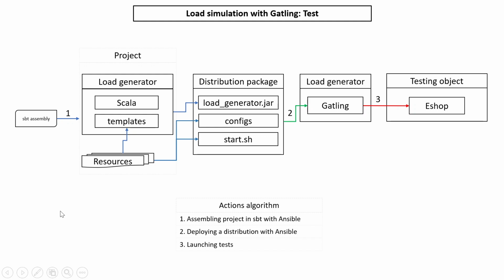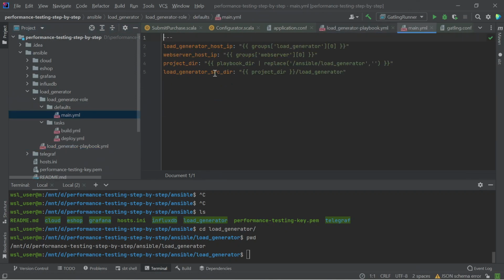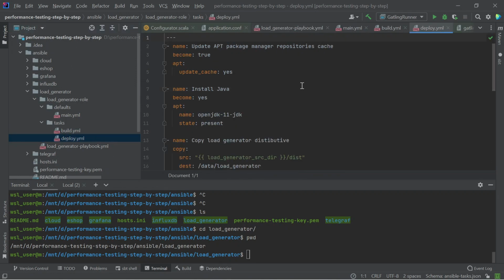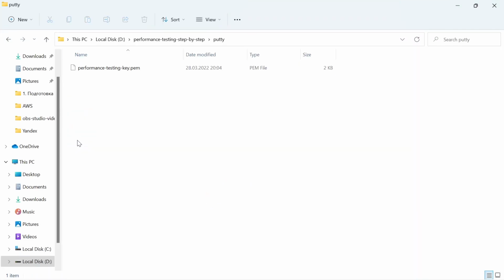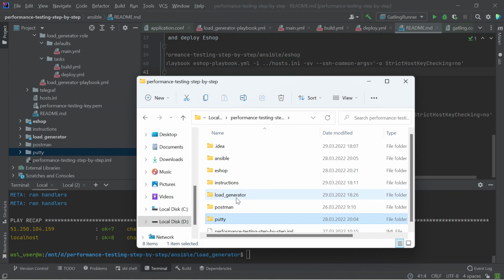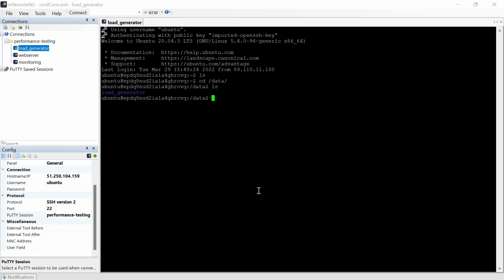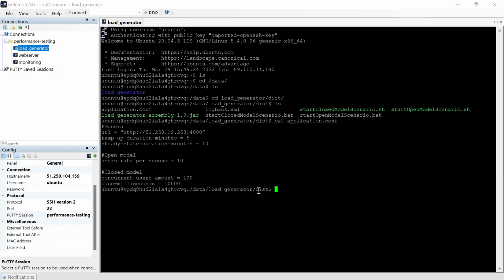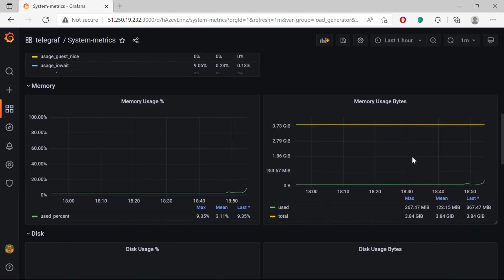15. Load simulation with Gatling. Test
15. Load simulation with Gatling. Test